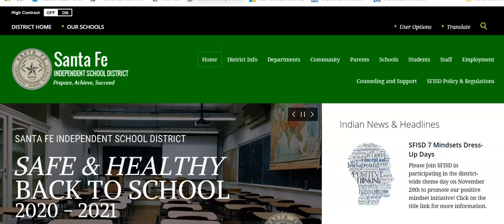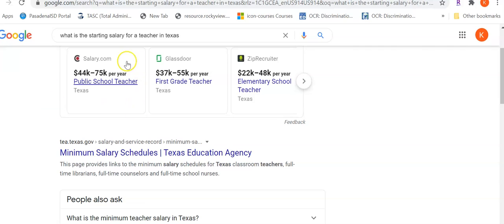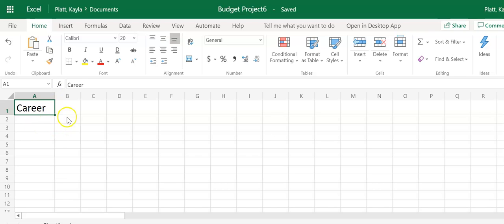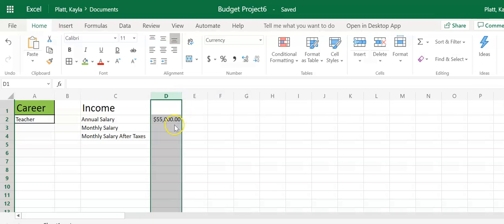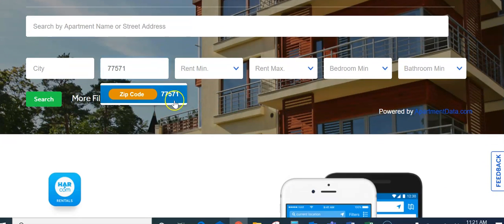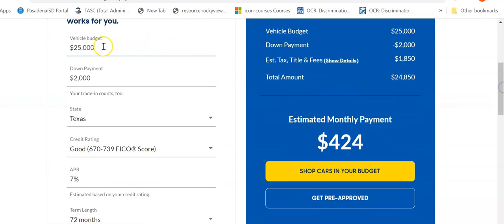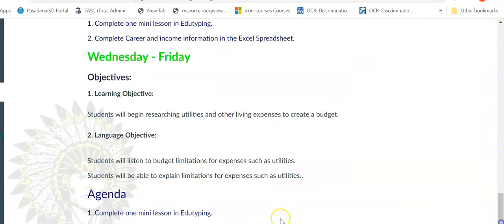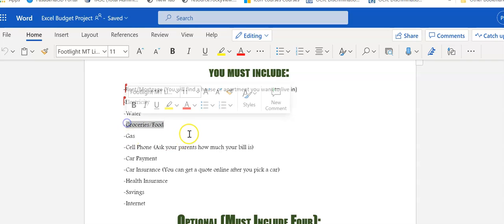Excel Budget Income, Car, Apartment